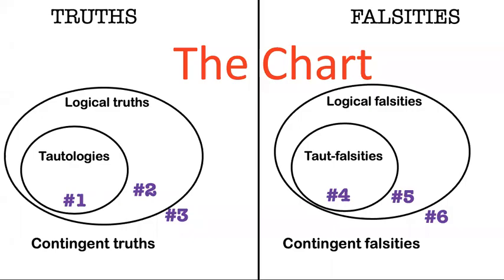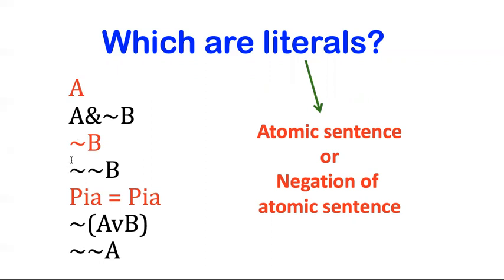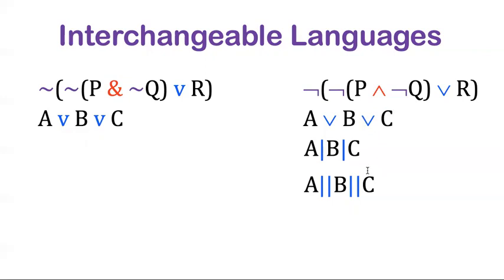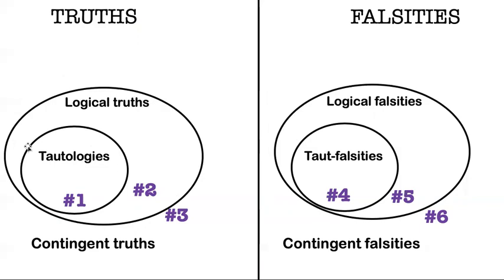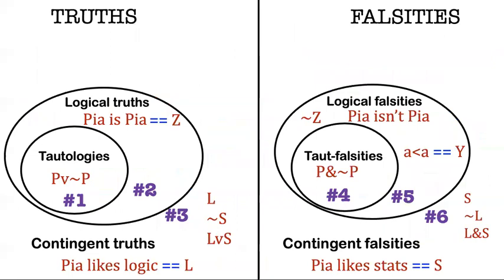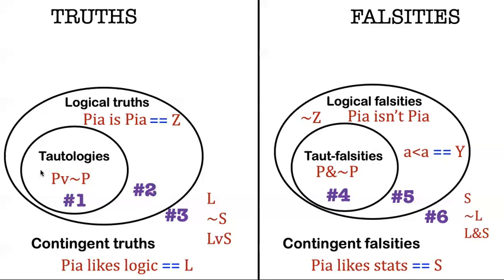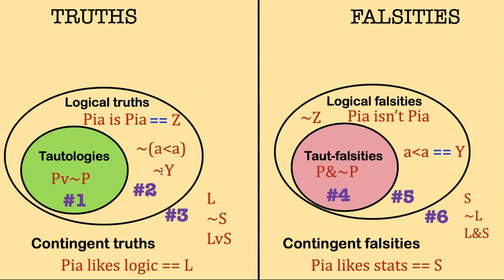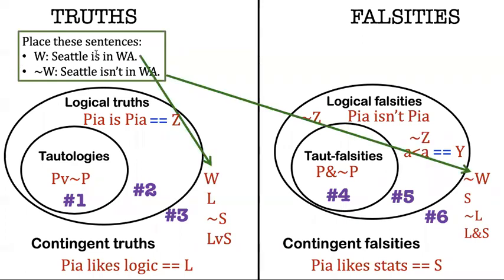LCA Video 15 The Chart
Explanation of the chart: how to distinguish tautologies form logical truths. Relates to material in Chapter 7 in the Logic Course Adventure textbook